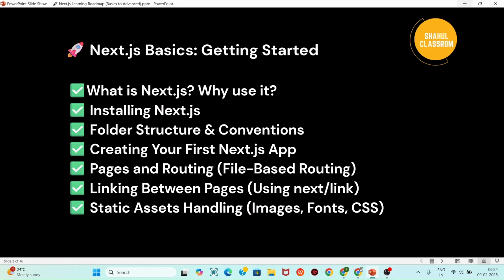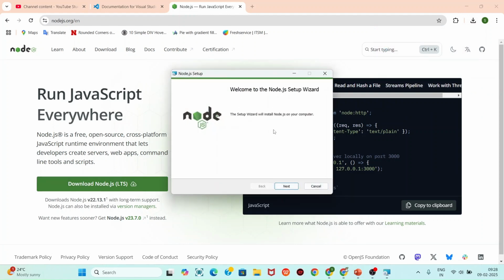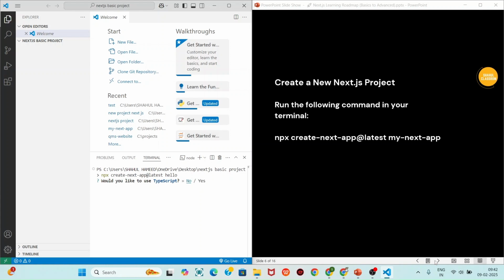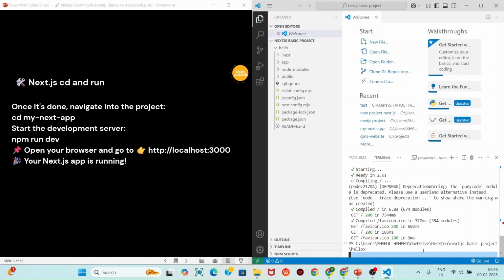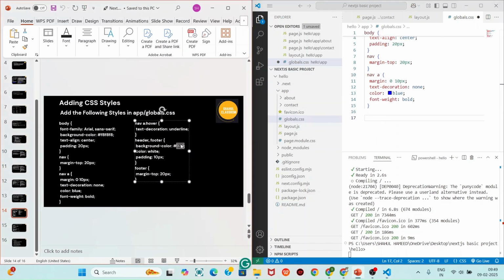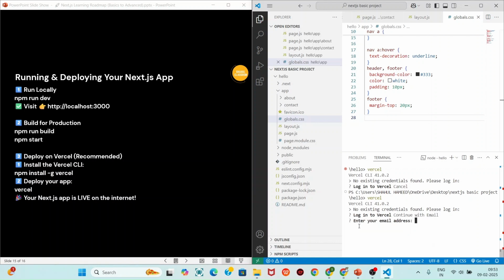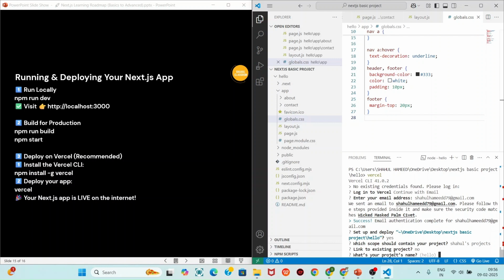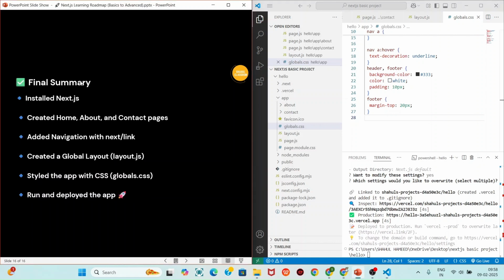Next.js Basics: Install, Build, and Deploy a Next.js Project Step-by-Step 🚀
In this video, learn how to install Next.js on Node.js, set up VS Code for Next.js, and build a basic project. We'll also guide you through deploying your Next.js application. Perfect for beginners looking to get started with Next.js🔥

🟢 Topics Covered:
✅ Installing Next.js with Node.js & VS Code
✅ Creating Home, About, and Contact pages
✅ Adding Navigation using next/link
✅ Building a Global Layout (layout.js)
✅ Styling with globals.css
✅ Running & Deploying the Next.js App 🚀